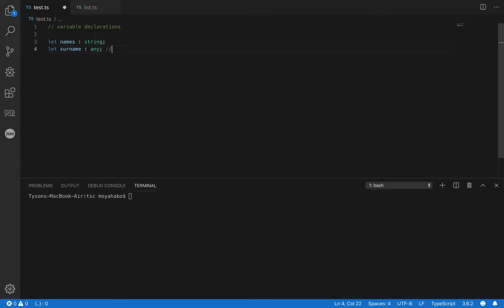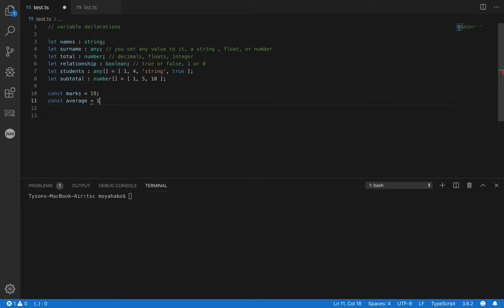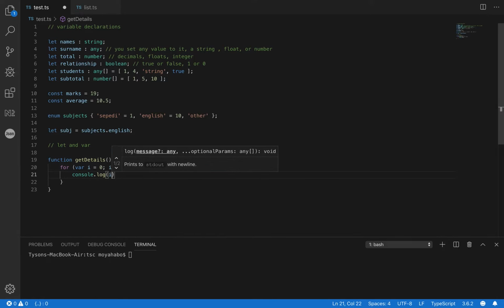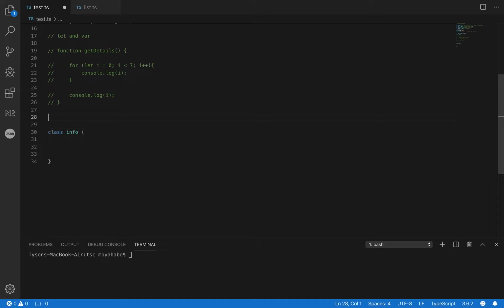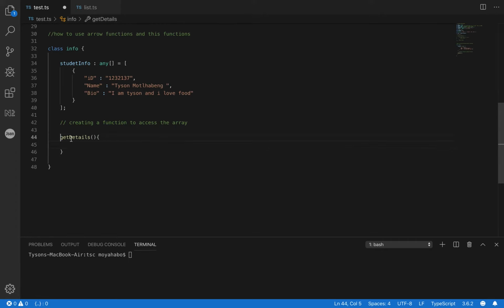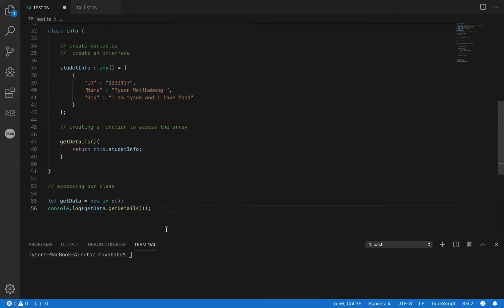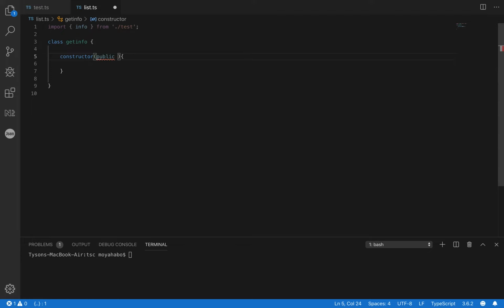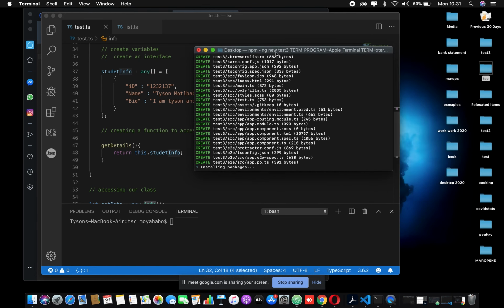TypeScript fundamentals. Classes, Functions, Export and Imports, this key word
I have trimmed our TypeScript video because the last part didn't have screen recording but only voice was recorded, therefore i will create a new video for the last part.